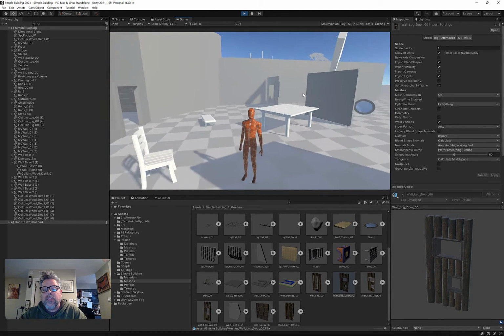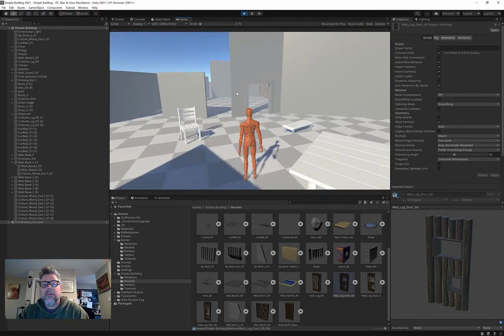Final Overview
A broad look at at the class and a couple examples of the Fina Project goals. We will keep discussing in class as we go